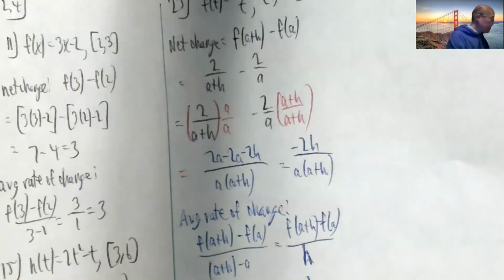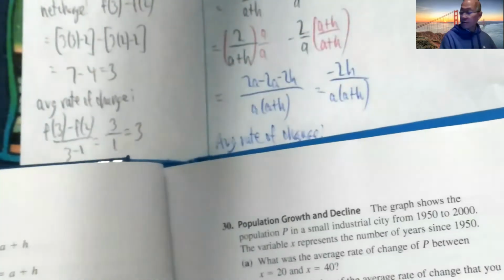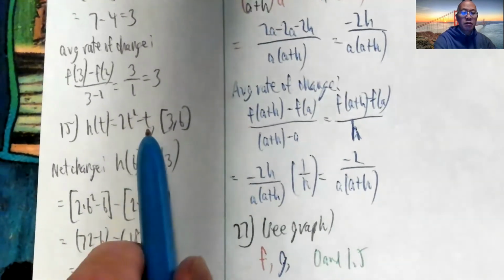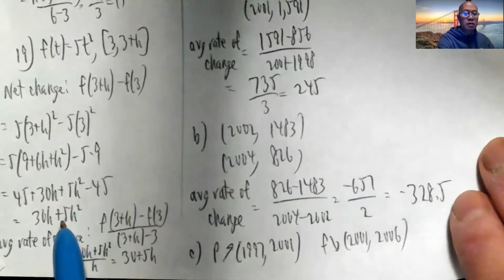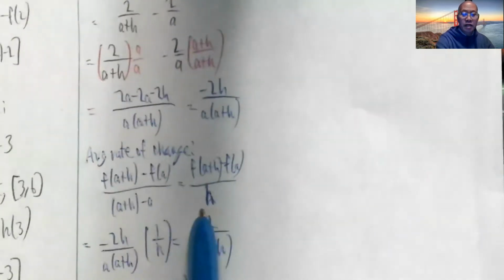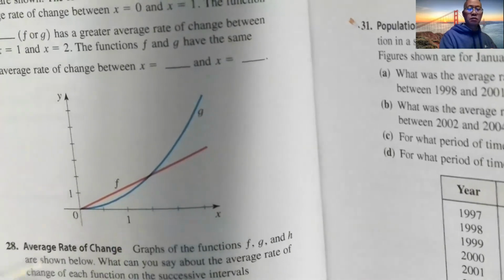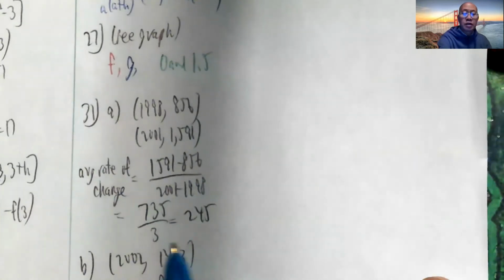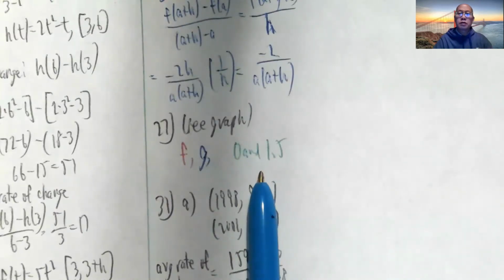MATH 90 SECTION 2.4